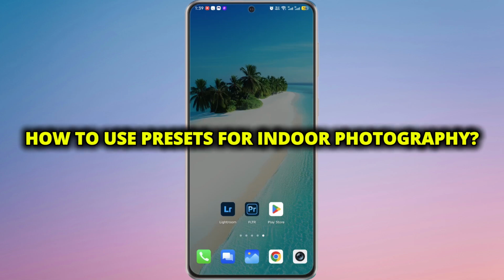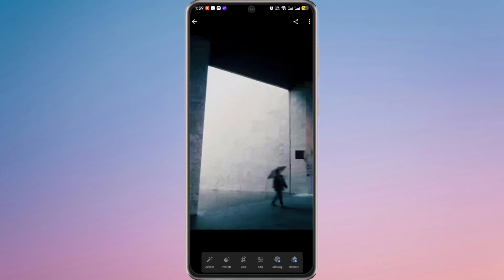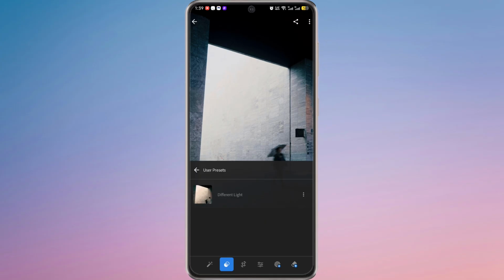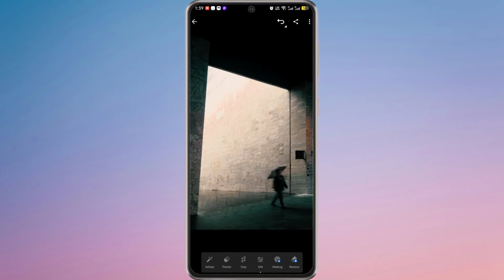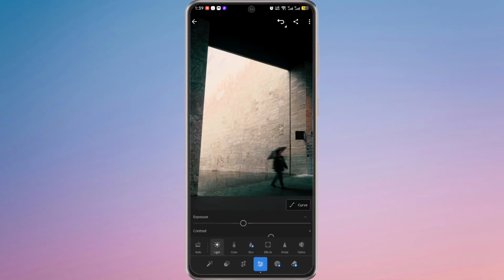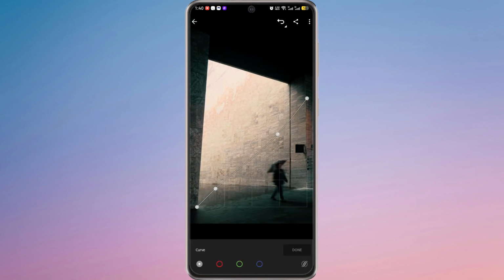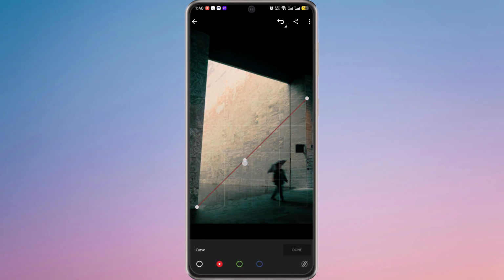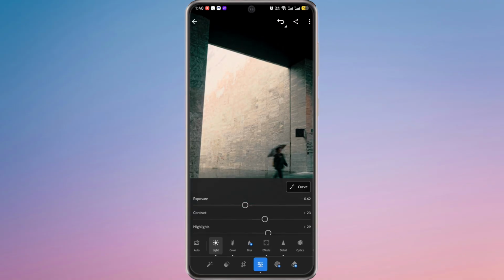How to Use Presets for Indoor Photography 2025?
Indoor photography can be challenging due to uneven lighting and dull colors, but using Lightroom presets can instantly enhance your photos. In this step-by-step tutorial, we’ll show you how to use presets for indoor photography to make your images look bright, vibrant, and professional. Learn how to apply Lightroom presets, adjust exposure, highlights, shadows, white balance, contrast, saturation, and tone curves to match the indoor environment.

This guide is perfect for beginners and advanced editors who want to improve indoor photo editing workflow, maintain consistent colors, and save time. You’ll also learn how to create custom presets from your indoor edits for future photos. Using presets effectively ensures that every indoor photo looks well-lit, polished, and ready to share.

Drop your questions in the comments, and we’ll be happy to assist!